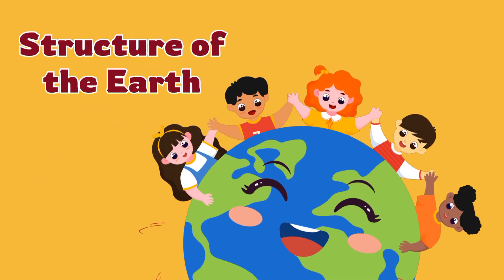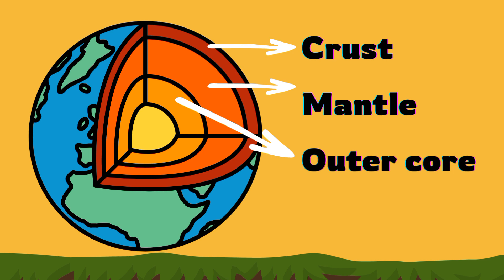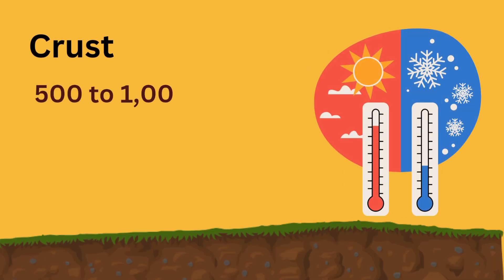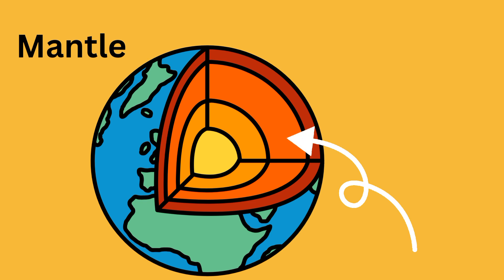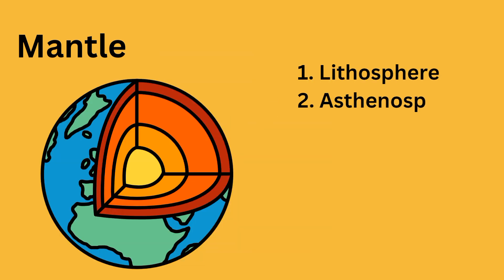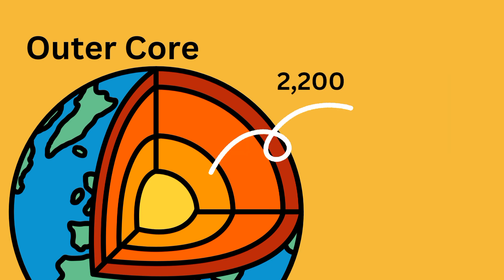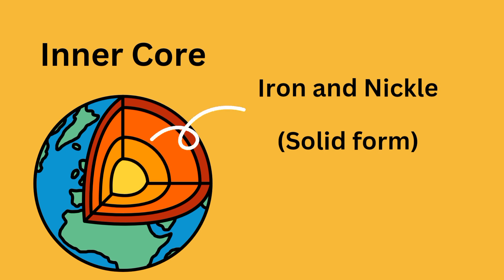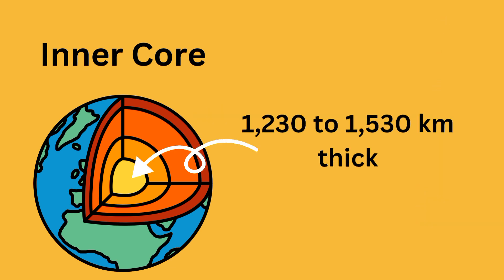Layers of the Earth video for Kids | Inside Our Earth | Structure and Components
Different Layers of the Earth | It's Interior, Structure and Composition

 👍 Unconditional Friendship ▶️

 • UNCONDITIONAL FRIENDSHIP | ELEPHANT A...
👍 The Fox and the Grapes ▶️

 • THE FOX AND THE GRAPES STORY | STORY ...
👍 the Lion and the Mouse ▶️

 • THE LION AND THE MOUSE | STORY TIME |...
👍 The Magical Comb ▶️

 • THE MAGICAL COMB STORY | STORIES FOR ...
👍 Thirsty Crow ▶️

 • THIRSTY CROW STORY | STORY IN ENGLISH...
👍 Mice save Lion ▶️

 • Urdu story | The mice save elephant |...
👍 The Boy who cried Wolf! Wolf! Wolf! ▶️

 • WOLF! WOLF! WOLF! STORY | STORIES FOR...
👍 Fake Golden Egg ▶️

 • FAKE GOLDEN EGG STORY | STORIES FOR K...
👍 The ant and the Dove ▶️